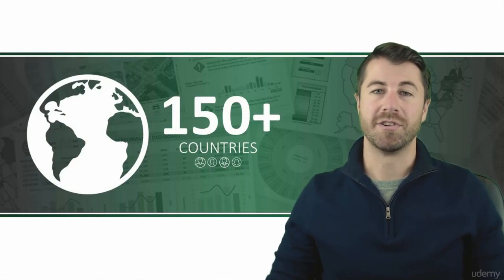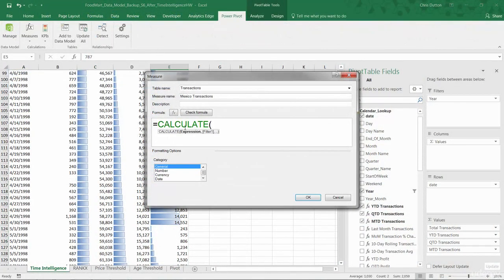Microsoft Excel - Excel Power Query, Power Pivot & DAX - learn Power Pivot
What you'll learnGet up & running with Excel's game changing data modeling & business intelligence toolsLearn how to use Power Query, Power Pivot & DAX to absolutely revolutionize your workflow in ExcelMaster unique tips, tools and case studies that you won't find in ANY other course, guaranteedExplore fun, interactive, and highly effective lessons from a best-selling Excel instructorGet LIFETIME access to project files, quizzes and homework exercises, and 1-on-1 expert supportBuild pro-quality business intelligence solutions to blend and analyze data from multiple sources
Hear why this is one of the TOP-RATED Excel courses on Udemy, and the #1 Excel Power Query + Excel Power Pivot course:""I am a self-taught Excel Power Query user and it took me a while to understand what each tool does and how it interacts with others. Thanks to your introduction I finally nailed it in a very clear, unambiguous way. You helped me build a method that I can confidently apply to my data in Excel. Thank you so much!""-Francesca C.""I'm less of an expert at breathing than Chris is at Excel. This course is thorough and well-planned, and he presents in a manner that simplifies the complicated. Well worth your time if you want to master Excel power query and power pivot!""-Tim B.""I'm geeking out, this is so cool. Where has this been all my life???""-Karen P.__________COURSE DESCRIPTION:This course introduces Microsoft Excel's powerful data modeling and business intelligence tools: Power Query, Power Pivot, and Data Analysis Expressions (DAX). If you're looking to become a power Excel user and absolutely supercharge your Excel analytics game, this course is the A-Z guide that you're looking for.I'll introduce the ""Power Excel"" landscape, and explore what these Excel tools are all about and why they are changing the world of self-service business intelligence. Together, we'll walk through the Excel BI workflow, and build an entire Excel data model from scratch:First we'll get hands-on with Power Query; a tool to extract, transform, and load data into Excel from flat files, folders, databases, API services and more. We'll practice shaping, blending and exploring our project files in Excel's query editor, and create completely automated loading procedures inside of Excel with only a few clicks.From there we'll dive into Data Modeling 101, and cover the fundamentals of database design and normalization (including table relationships, cardinality, hierarchies and more). We'll take a tour through the Excel data model interface, introduce some best practices and pro tips, and then create our own relational database to analyze throughout the course.Finally, we'll use Power Pivot and DAX to explore and analyze our Excel data model. Unlike traditional Excel Pivot Tables, Power Pivot allows you to analyze hundreds of millions of rows across multiple data tables (inside of Excel!), and create supercharged calculated fields using a formula language called Data Analysis Expressions (or ""DAX"" for short). We'll cover basic DAX syntax, then introduce some of the most powerful and commonly-used functions -- CALCULATE, FILTER, SUMX and more.If you're ready to take your Excel game to new heights and join the leading edge of analytics & business intelligence, this course is for you. It's time to stop fighting with tedious, manual tasks and struggling with ""old-school"" Excel; join me on this journey and emerge a certified excel analytics NINJA.See you in there!-Chris (Founder, Excel Maven & Maven Analytics)__________IMPORTANT: Power Query and Power Pivot are currently NOT available in Excel for Mac. You'll need a PC version of Excel that is compatible with Power Pivot (Excel 2010 with plug-in, Excel 2013, Excel 2016, or Excel 2019 Standalone, Office 365 Pro Plus, Enterprise E3/E5, Office Professional 2016, etc.)__________Most students in this course enroll in our full EXCEL LEARNING PATH, designed to help you build a deep, expert-level Excel skill set:Advanced Excel Formulas & FunctionsData Visualization with Excel Charts & GraphsData Analysis with Excel PivotTablesExcel Power Query, Power Pivot & DAX (you are here)Excel Pro Tips for Power UsersLooking for the full business intelligence stack? Search for ""Maven Analytics"" to browse our full course library, including Excel, Power BI, MySQL, and Tableau courses!

 This course includes Excel project files, quizzes & homework exercises, 1-on-1 instructor support, LIFETIME access and a 100% money-back guarantee!

this is the best Power Pivot course. you can download and